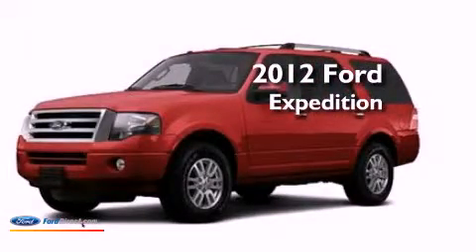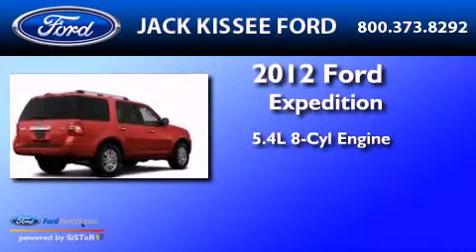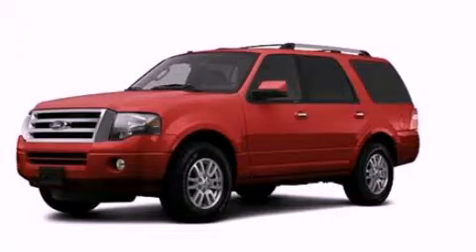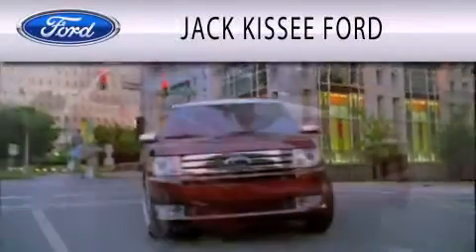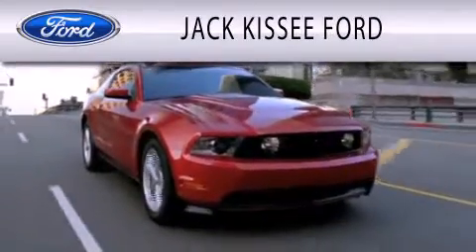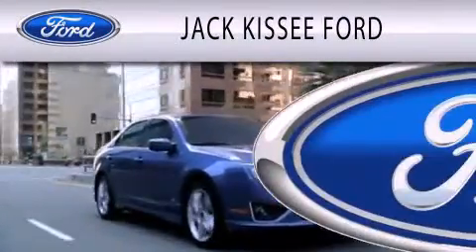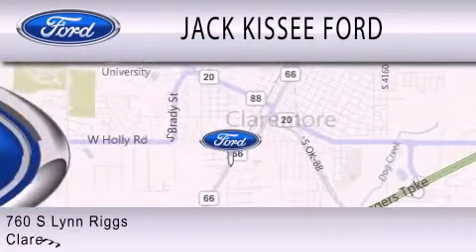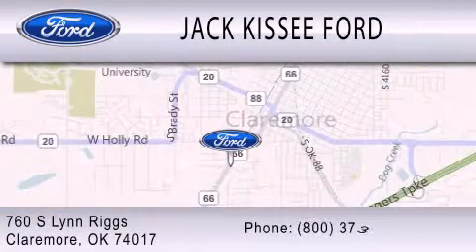2012 Ford Expedition Claremore OK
Year : 2012
 Make : Ford
 Model : Expedition
 Engine : 5.4L V8 24V MPFI SOHC FLEXIBLE FUEL
 Trans . : 6-SPEED AUTOMATIC
 Exterior : MAROON

 Stock : P6207